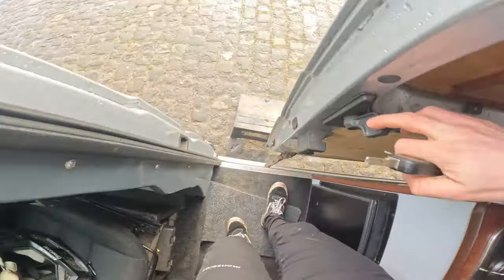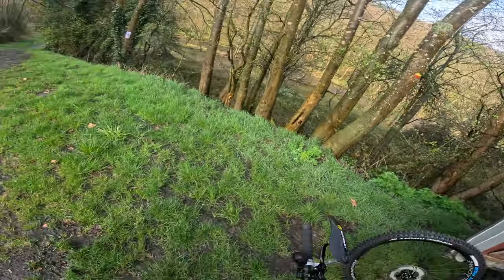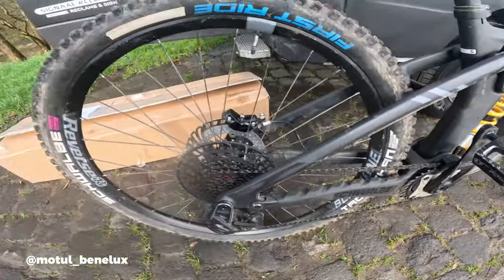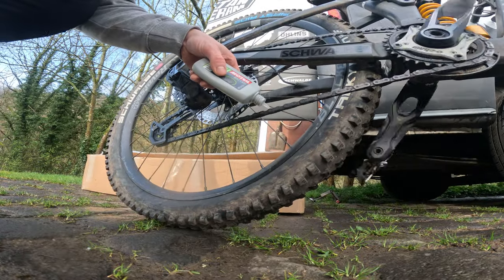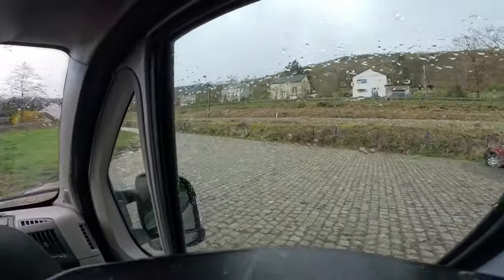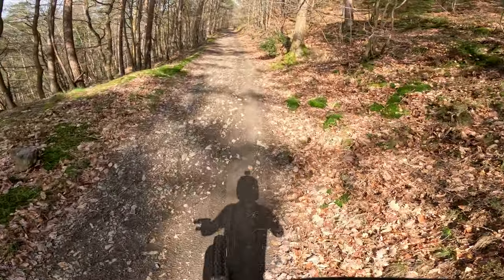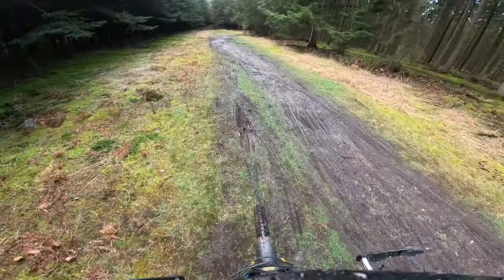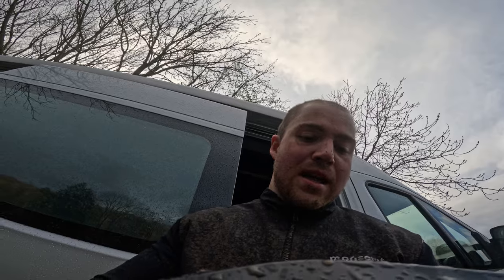COIL SHOCK SUSPENSION TESTING IN REMOUCHAMPS